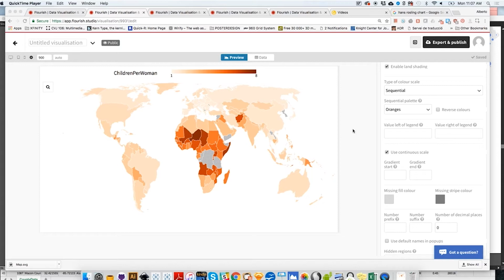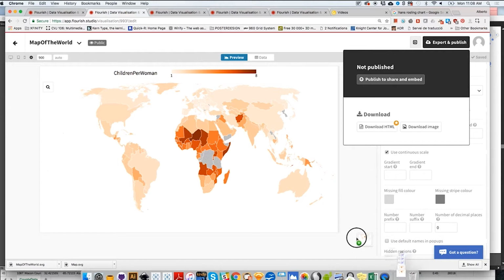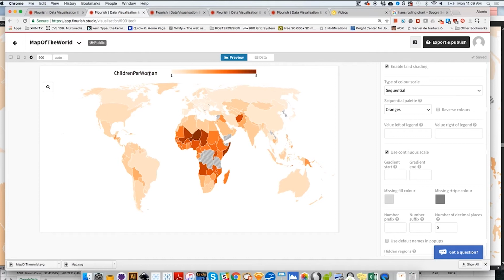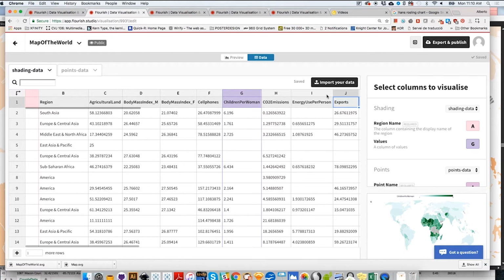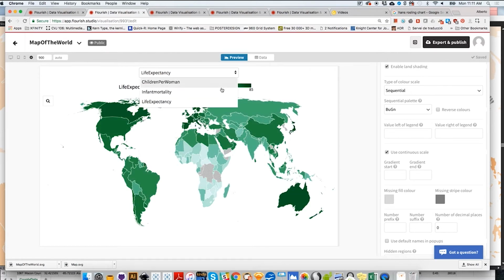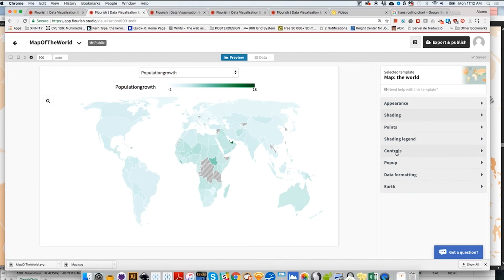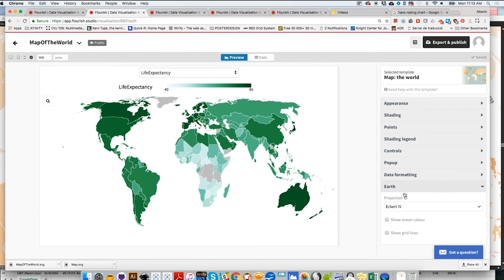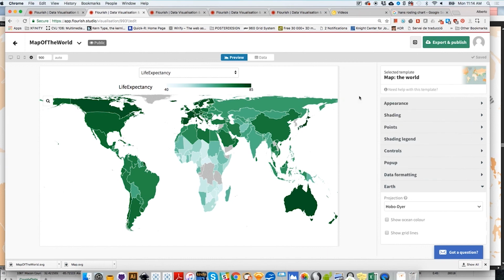Video Class 4 (Flourish) - Adding More Maps and Interaction